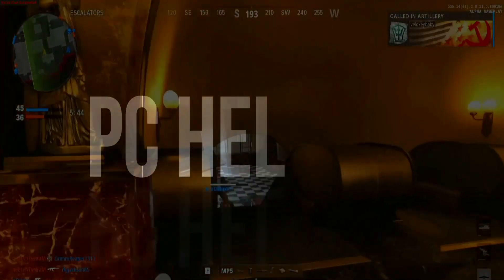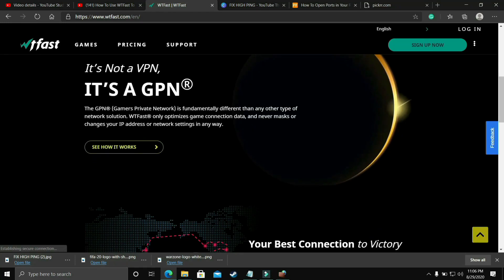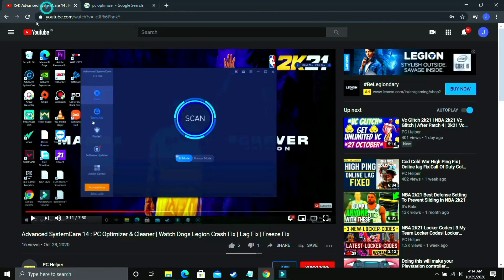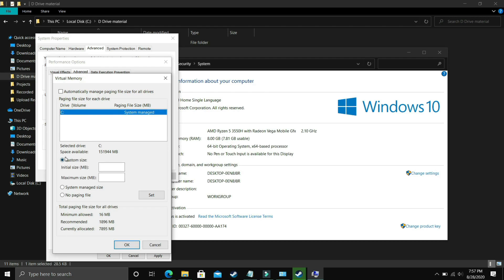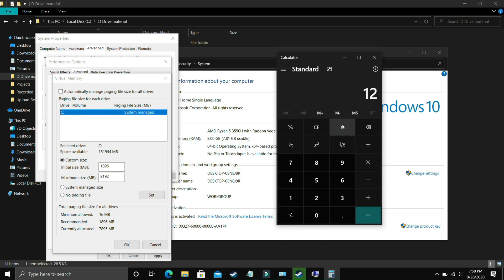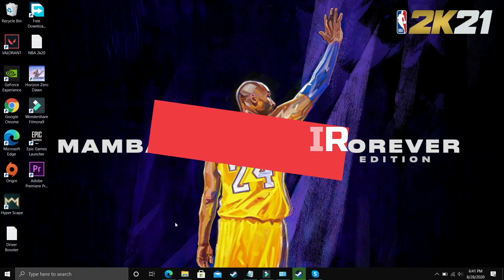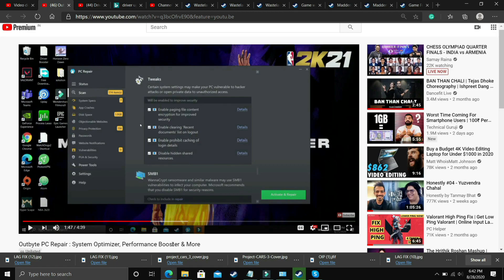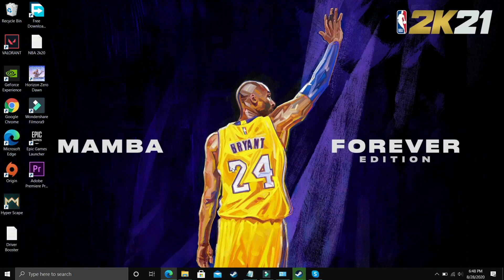COD Cold War Fatal Error Fix |Error Code 3107840166 | Cod Black Ops Cold war Crashing | Visual Error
Call Of Duty Cold War Fatal Error Fix. How to fix crashing cod cold war crash fix.